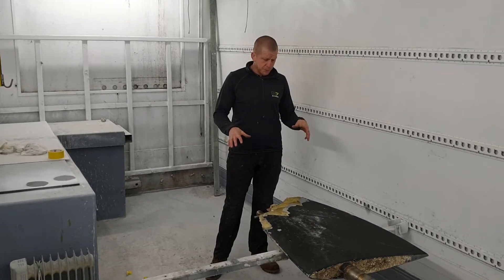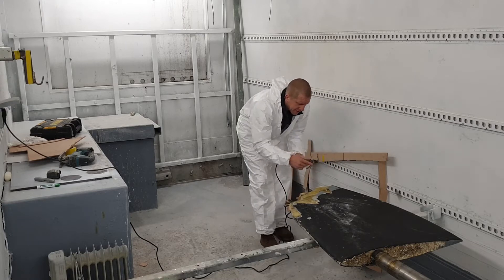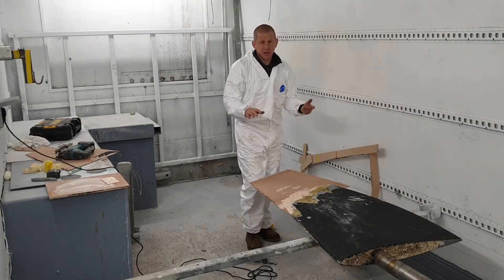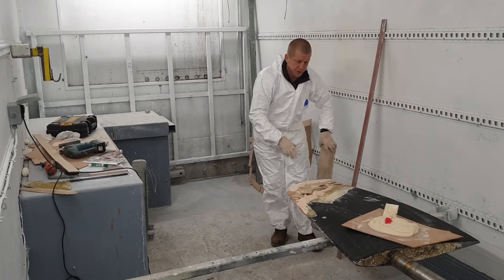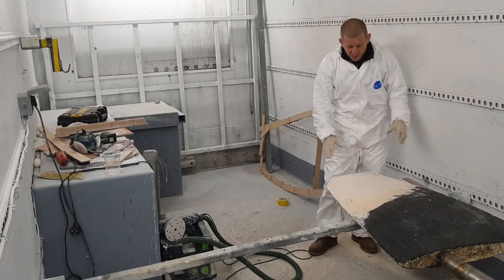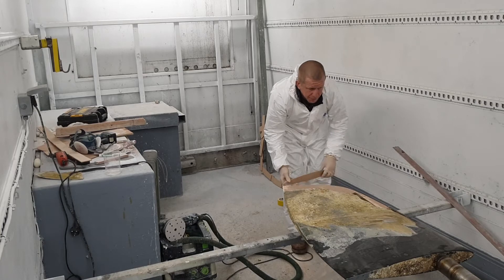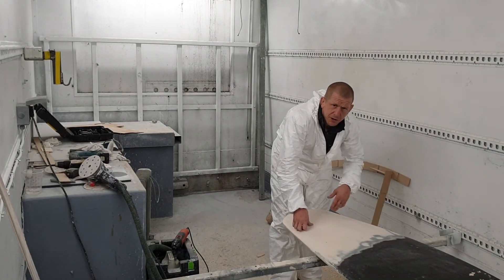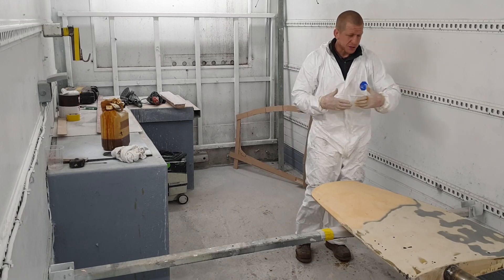how to rebuild a rudder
part 1, how to make a plug and grp mould and make a new rudder